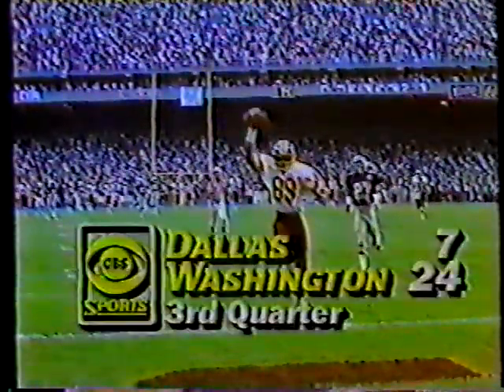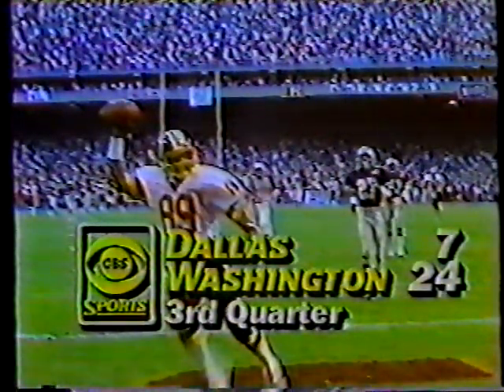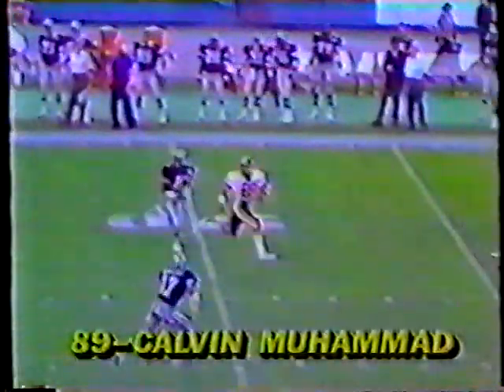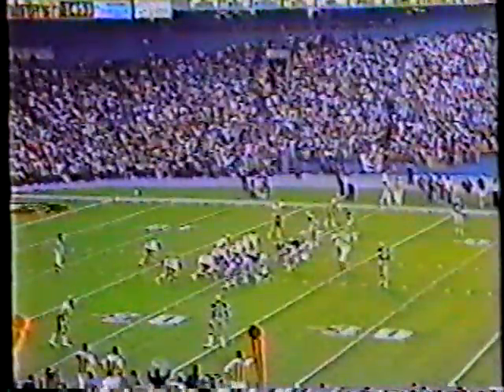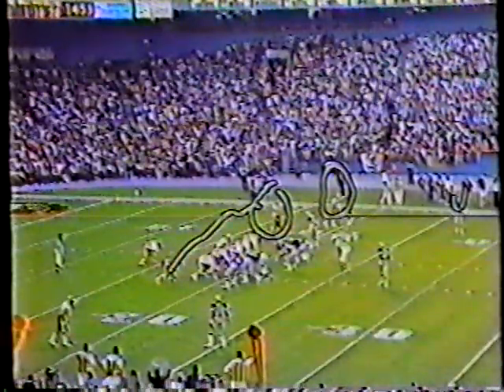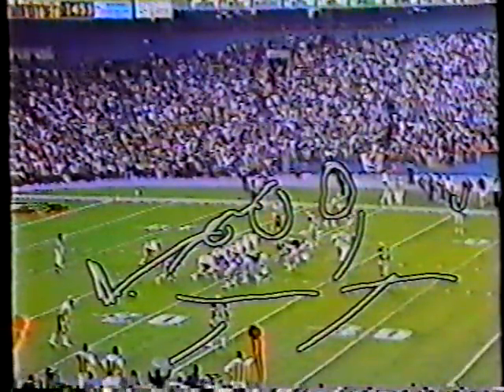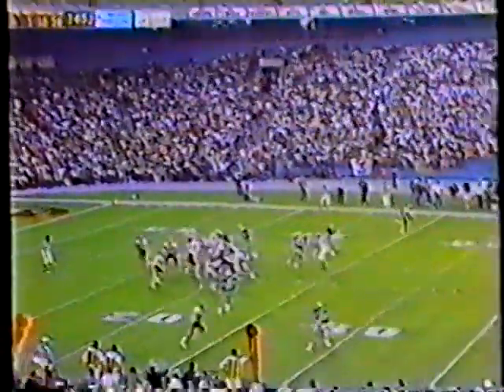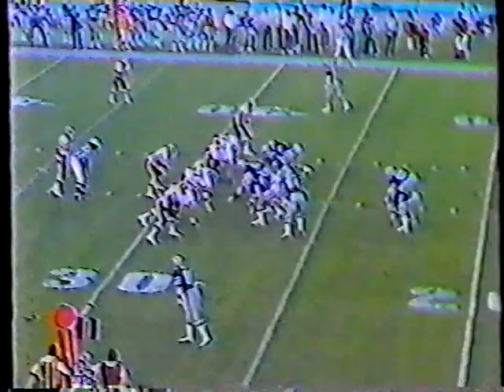Longest Pass of 1984- 80yds Joe Theismann to Calvin Muhammad